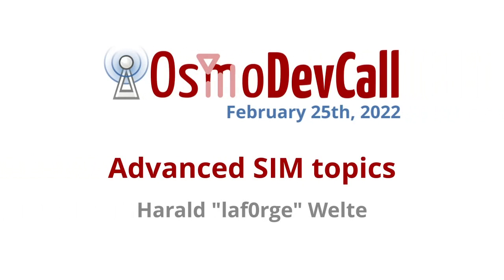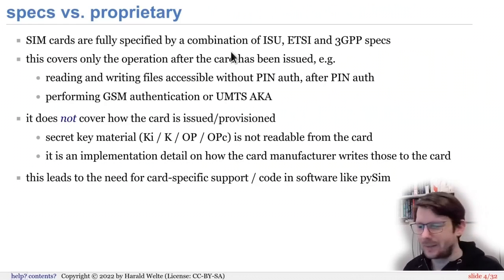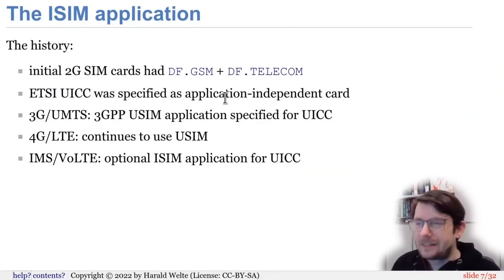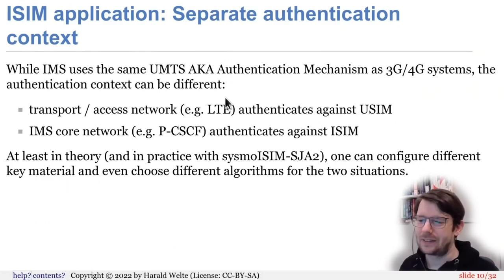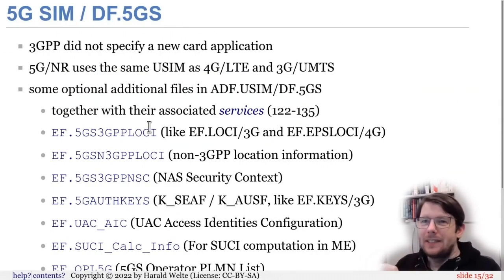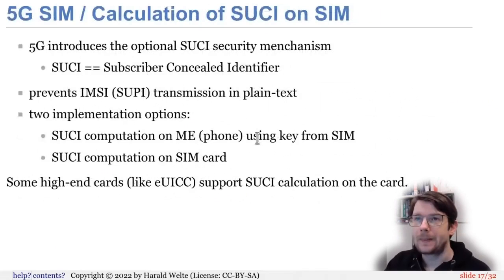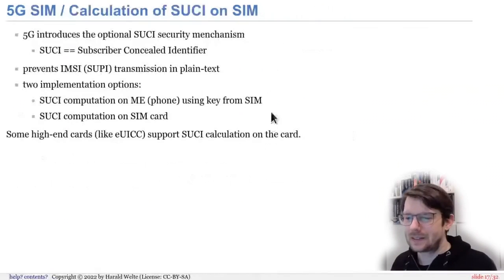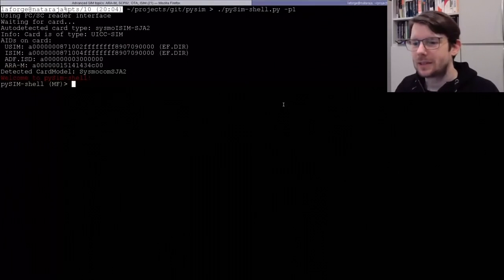OsmoDevCall - Advanced SIM card topics: GlobalPlatform SCP02, OTA, ARA-M, ISIM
Harald"LaF0rge"Welte